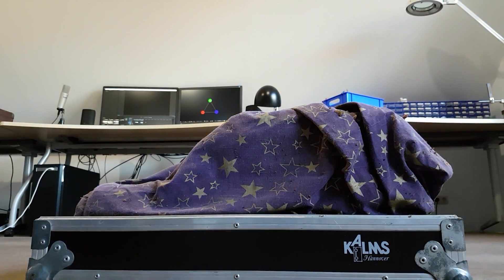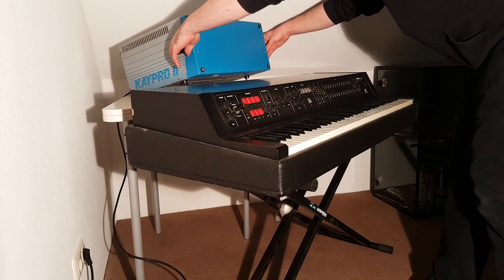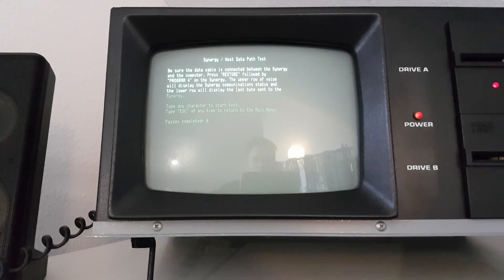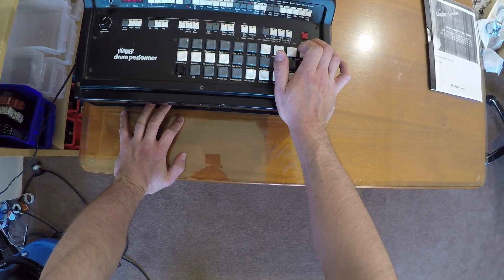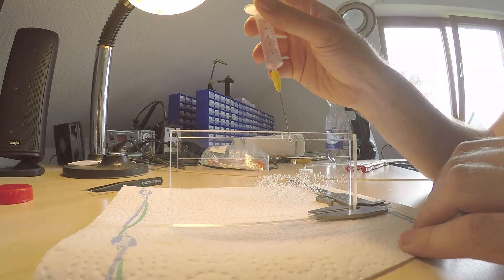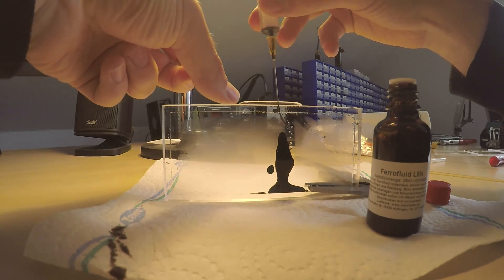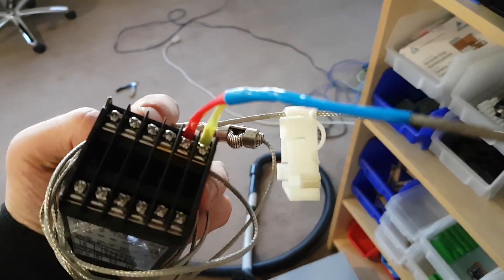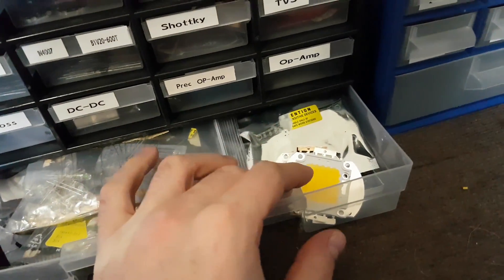1024 subscriber special: Upcoming projects and parts collection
Special video on occasion of 1 kilosubscriber! I unbox a special vintage synthesizer, the DK Synergy II for which I plan to write a modern control software. I also show a couple of future projects.